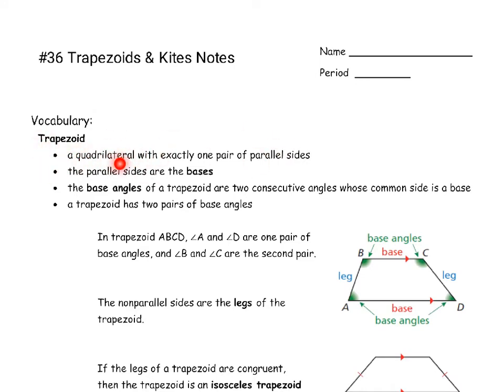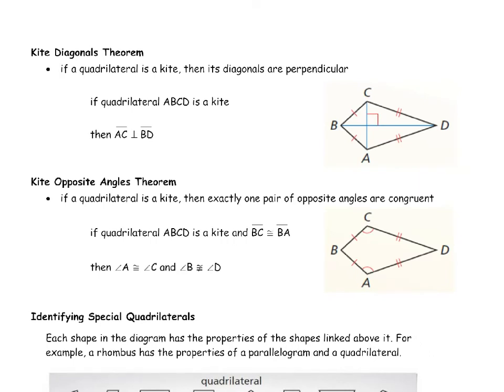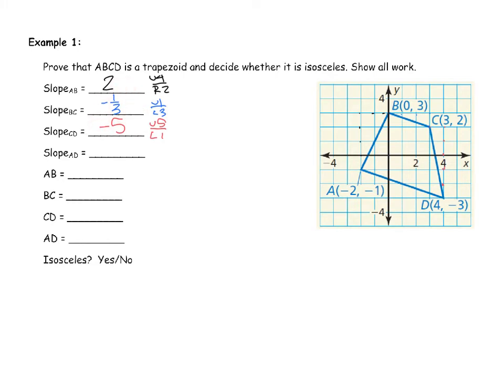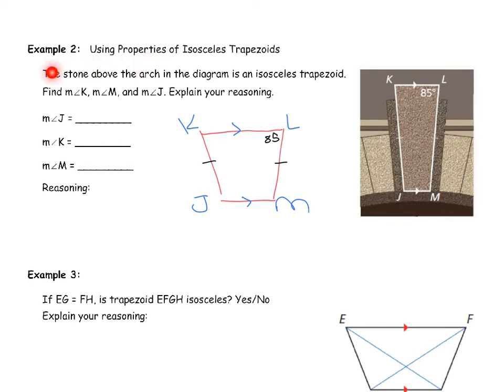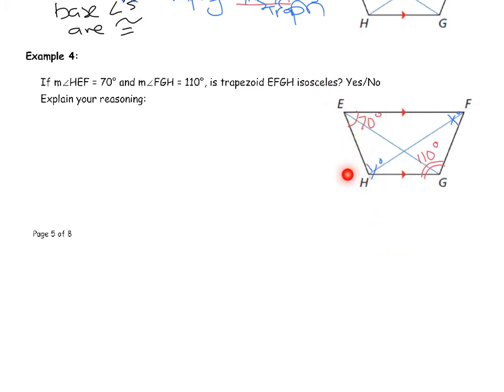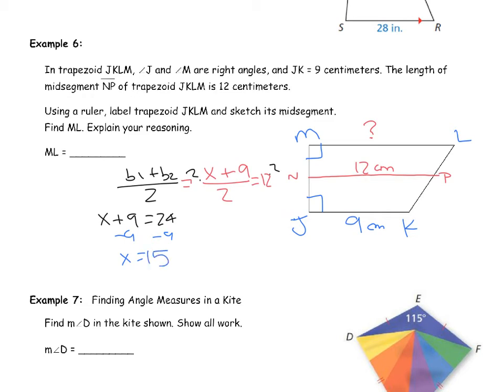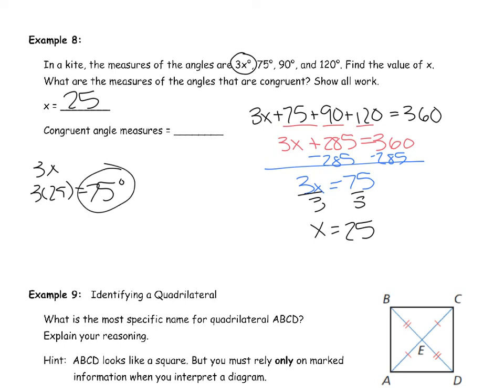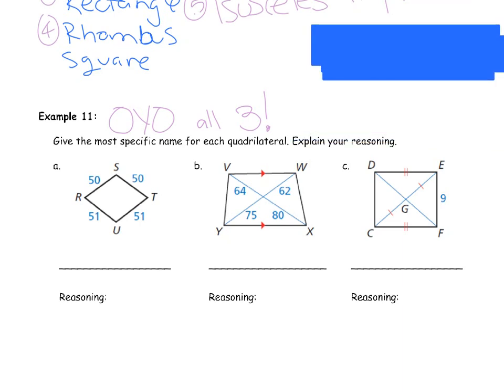36 traps and kites